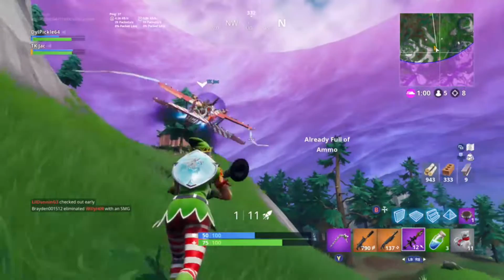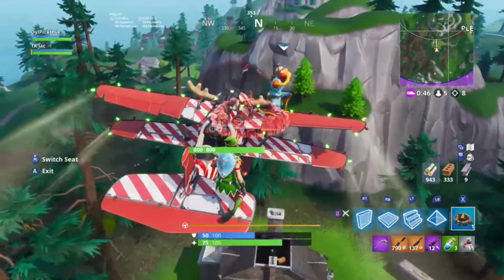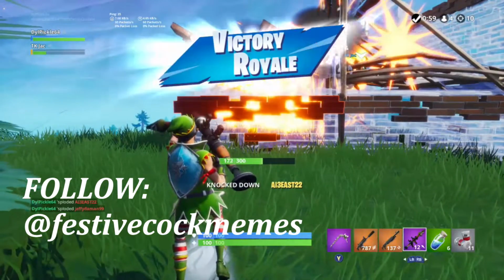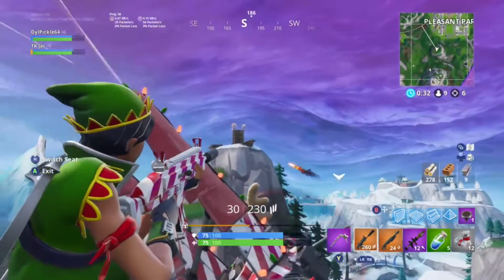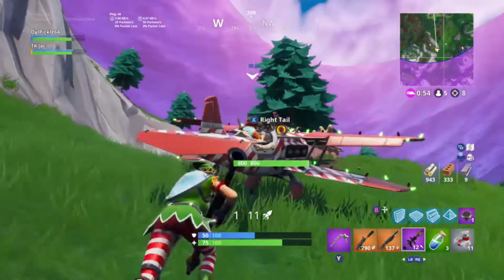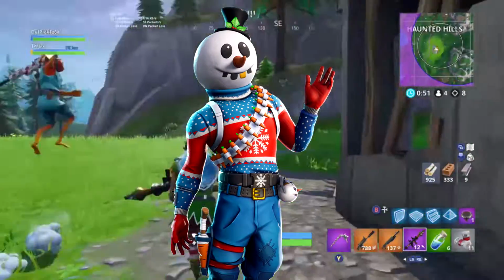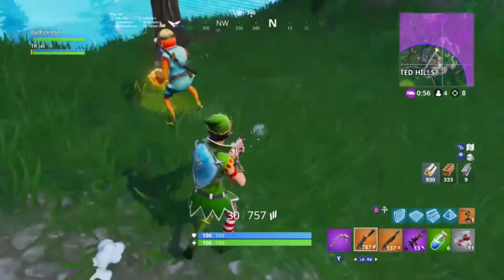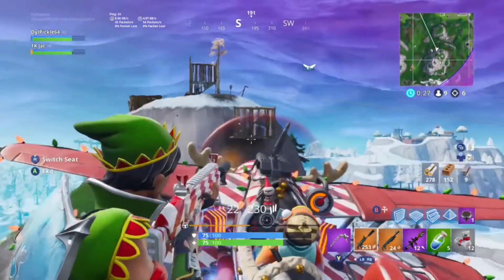BEST CHRISTMAS SKINS IN FORTNITE!